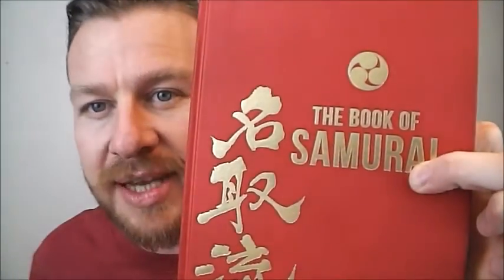Samurai Quick Rope